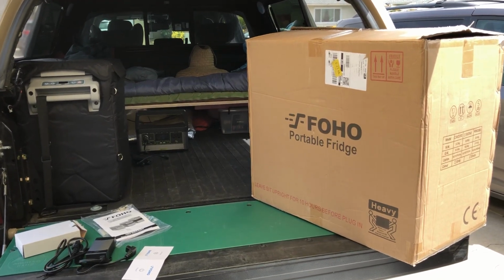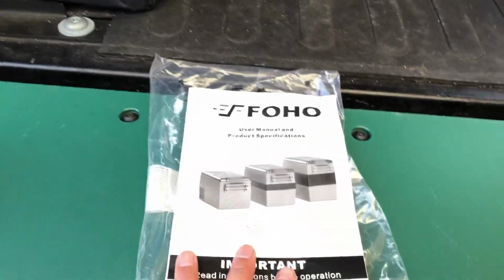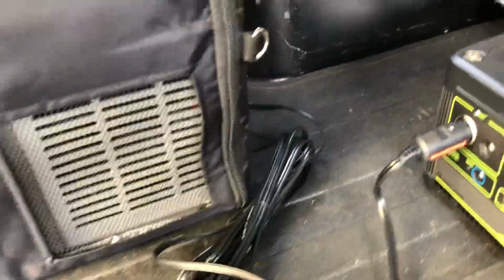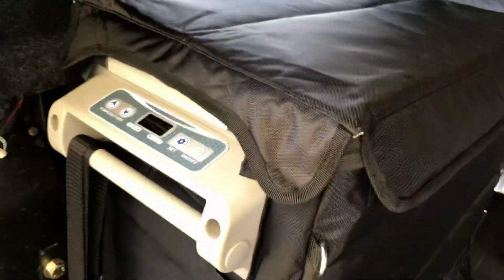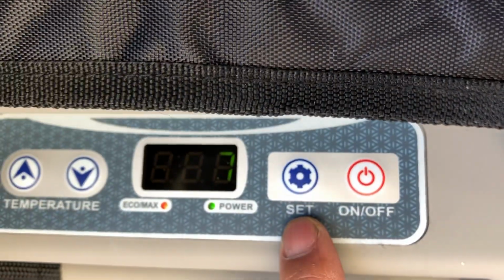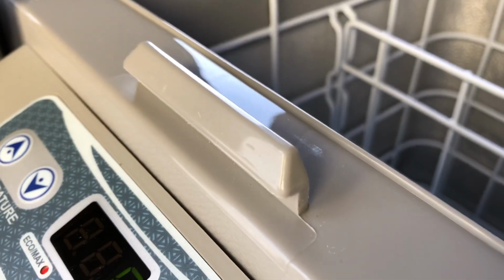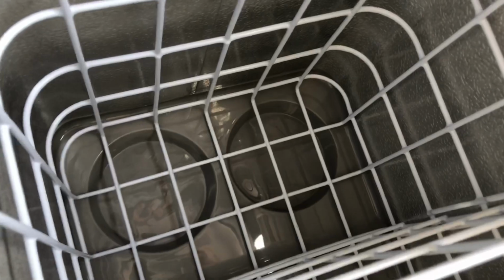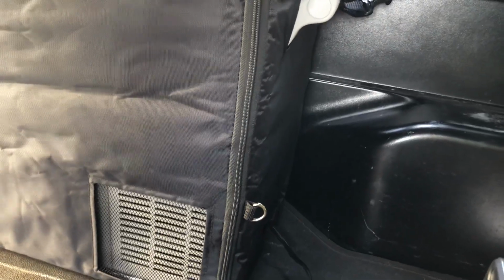Foho BCD52 portable car fridge/freezer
First impression of the Foho portable car fridge model BCD52.  Similar to Fojo BCD32, BCD42 and Costway.